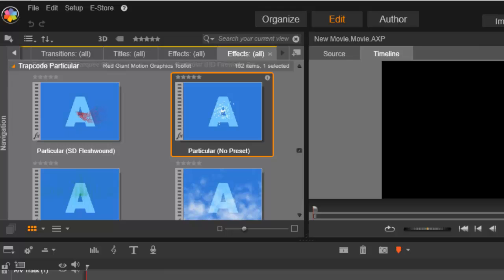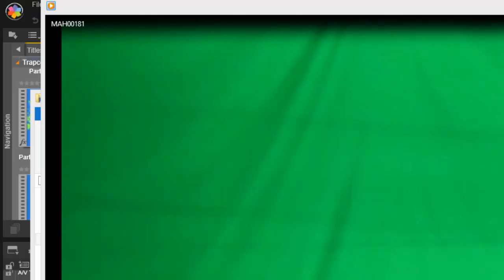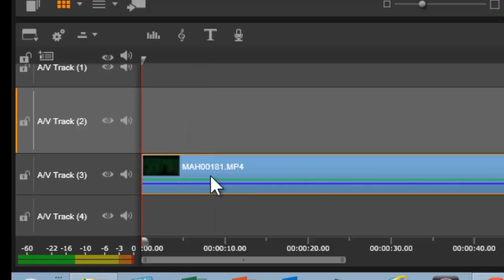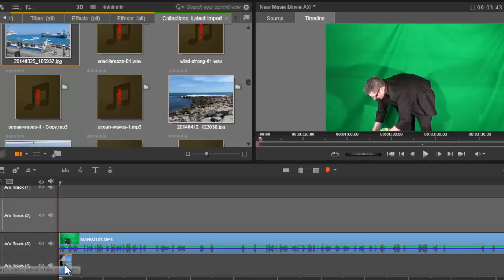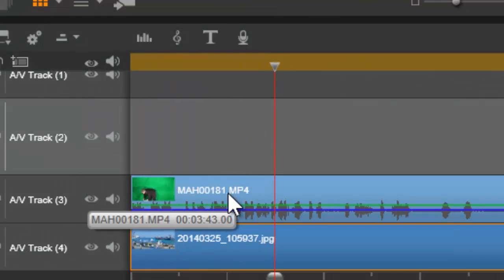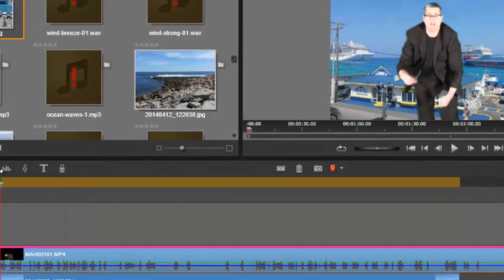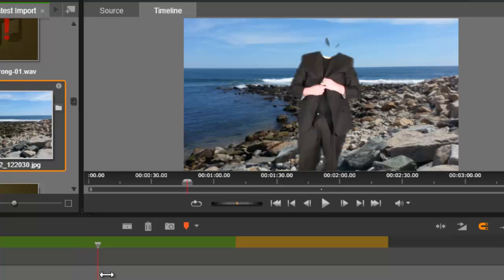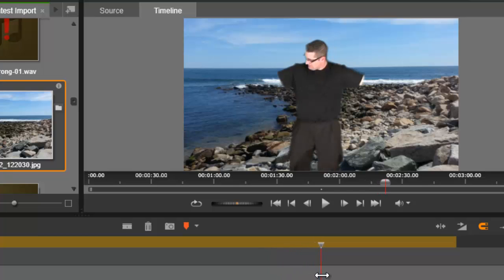how to use green screen Pinnacle Studio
This is the best guide how to implement green screen and chroma keying with Pinnacle Studio 17.